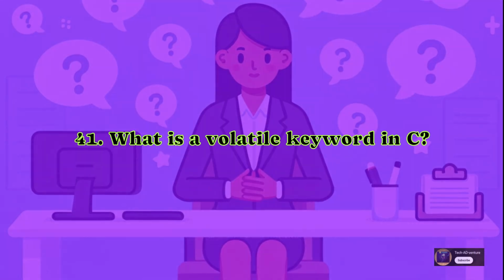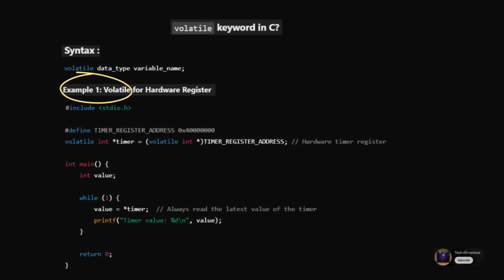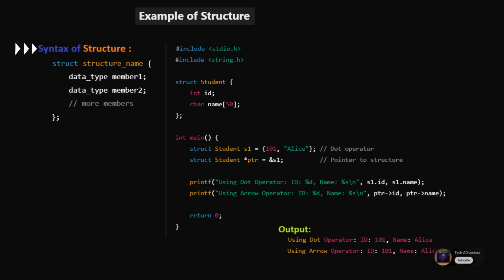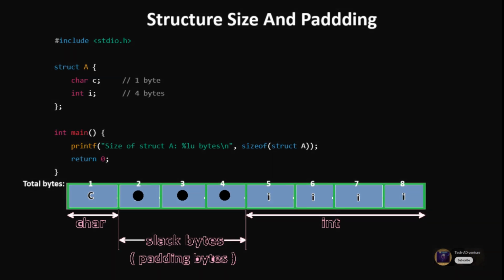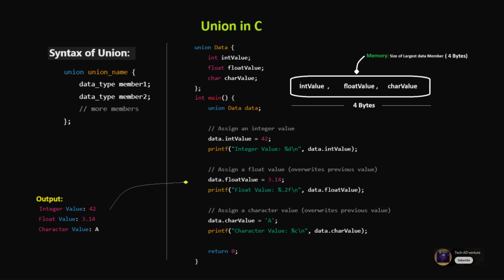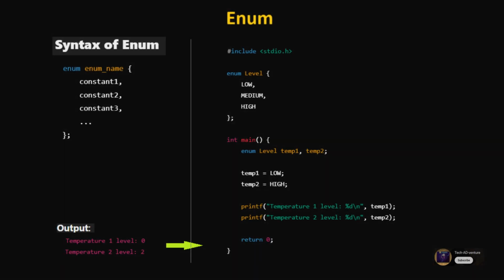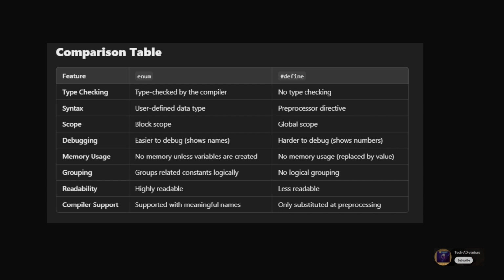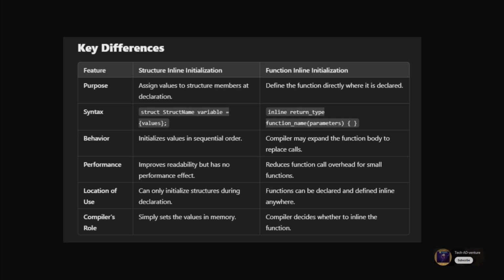💡 Part - 5 : Top C Programming Interview Questions and Answers | Freshers | Experienced 💻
In today’s video, we’ll be tackling some essential concepts in C programming that often come up in interviews and practical development. We’ll cover:

 - The volatile keyword and its uses.
 - What structures and unions are, and the key differences between them.
 - How to calculate the size of a structure and understand its memory layout.
 - The behavior of union initialization and whether structures or unions can be nested.
- The role of enums in C and how they compare to define constants.
 - What happens when a union is passed to a function, and much more!

This video is perfect for both beginners and those looking to refresh their knowledge on these important C programming topics.

🕒 Timestamps for Quick Access 🚀:

00:00  Introduction
00:42  What is a volatile keyword in C? where get used?
02:48  What is a structure in C, and why is it used?
04:35  What is a union in C? Explain the difference between struct and union?
05:35  What is the size of a structure, and how is it calculated?
07:05  What happens when you initialize multiple members of a union?
08:16  Can a structure or union be nested? Explain with an example.
08:53  What is an enum in C, and why is it used?
09:52 How does an enum differ from a define constant?
11:10  What happens when a function is passed a union?
12:13  difference between inline initialization of structures and functions?
13:03  End Conclusion